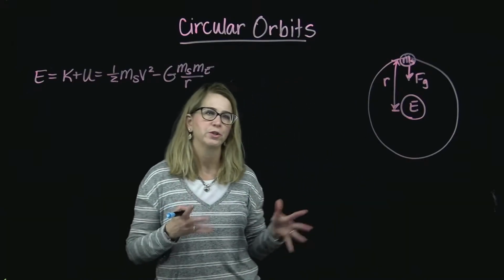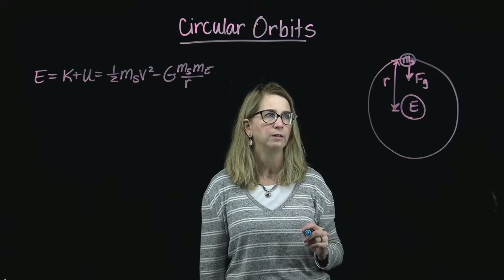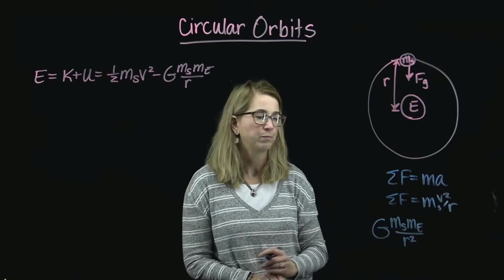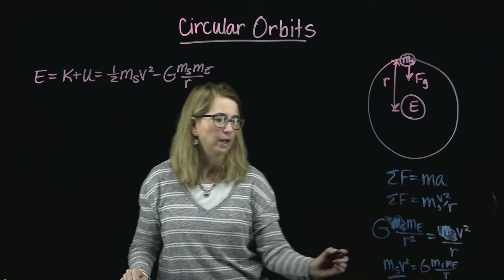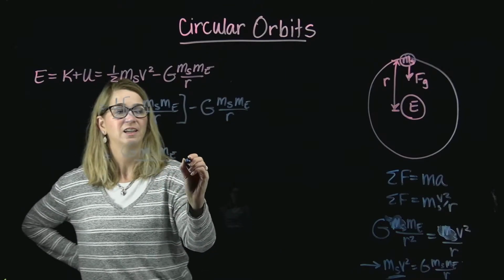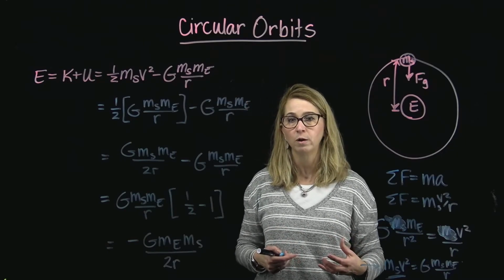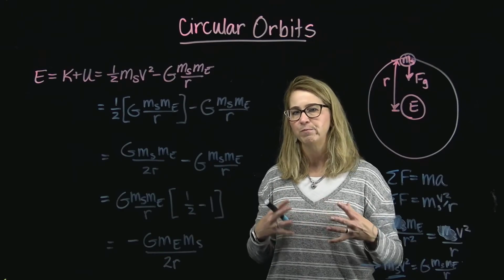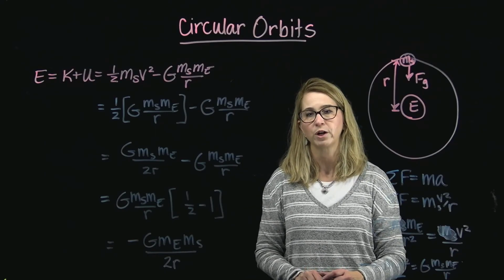circular orbits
finding the total energy of a satellite in a circular orbit